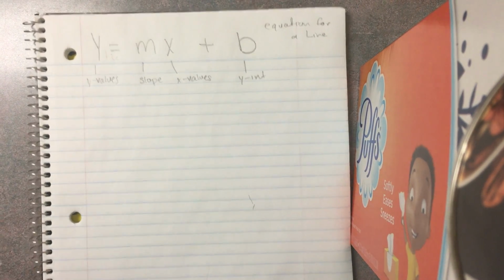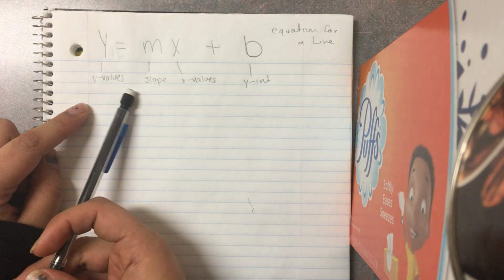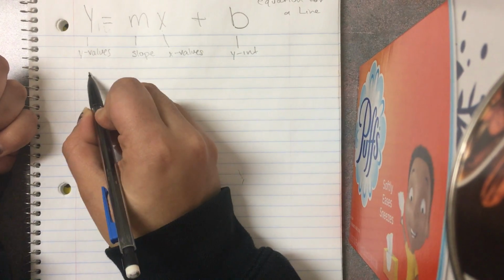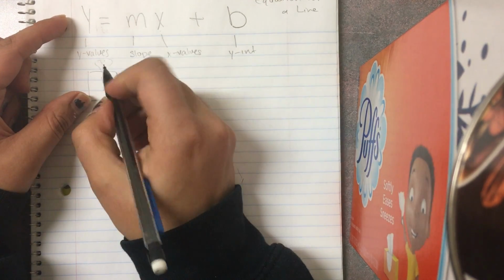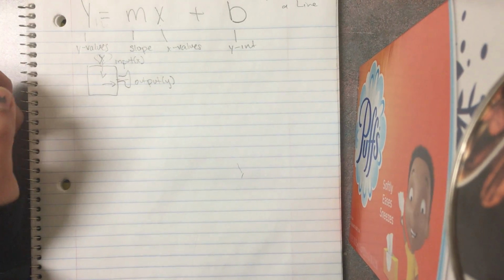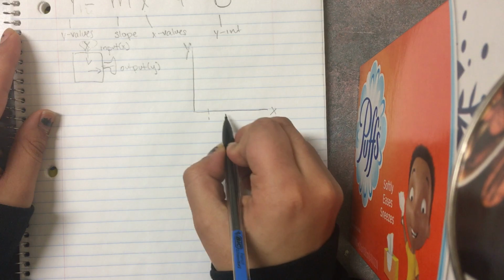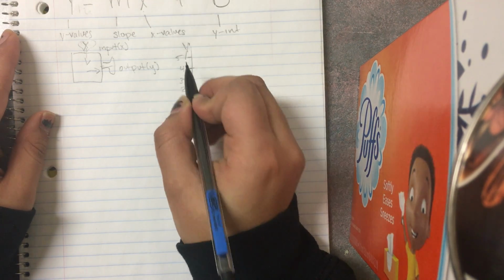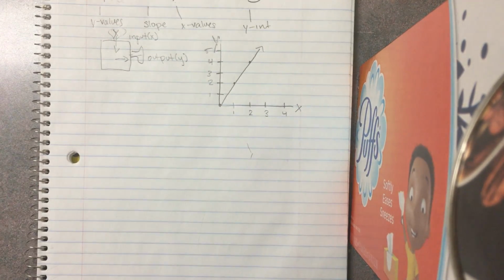Equation of a Line! Video 1